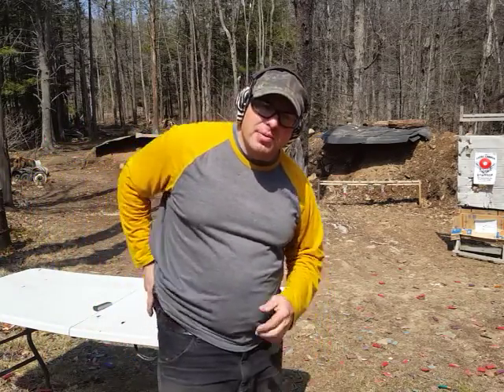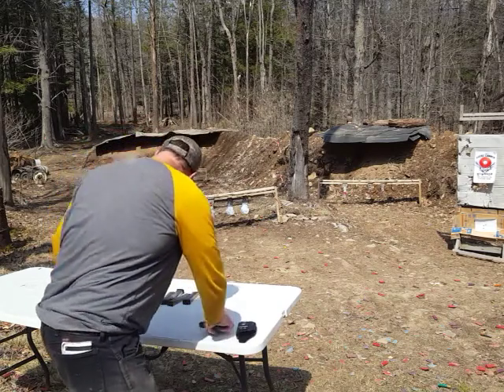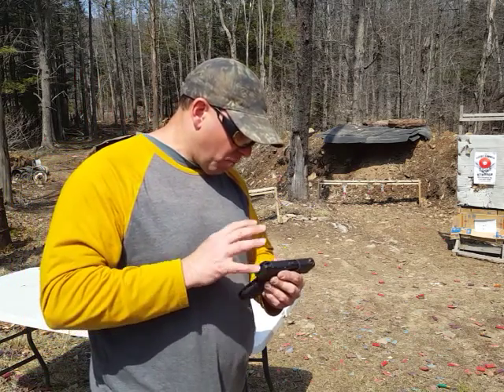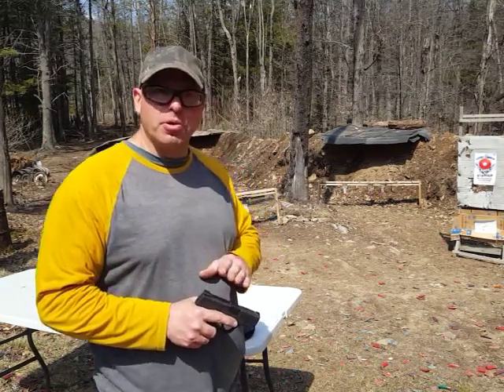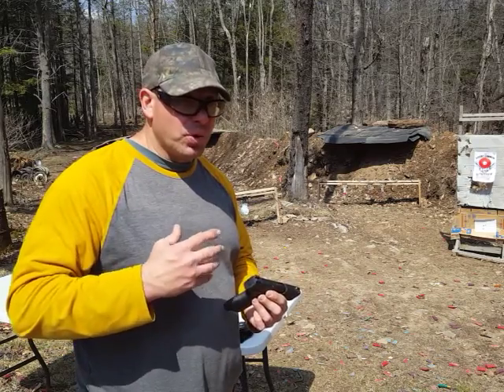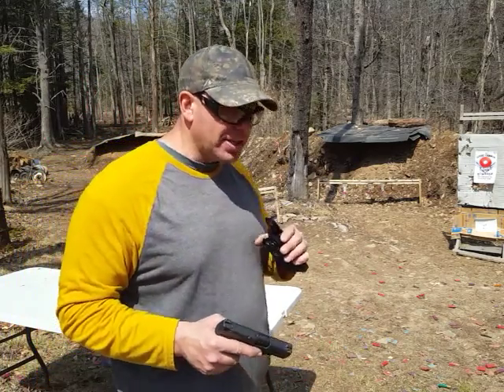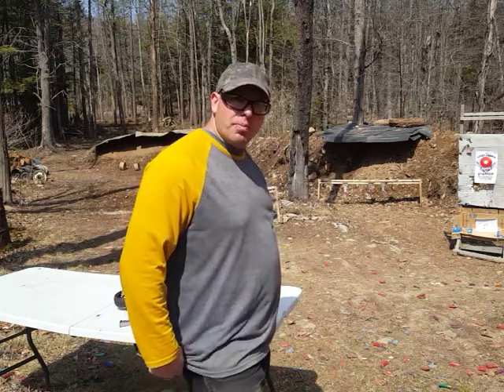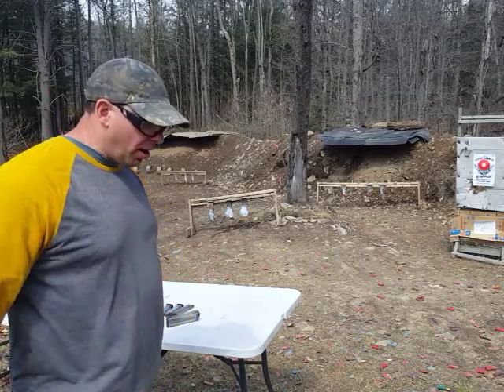S&W Shield 9 for Everyday Carry